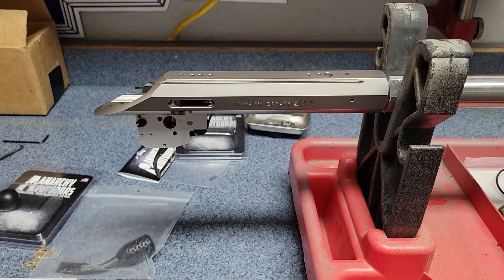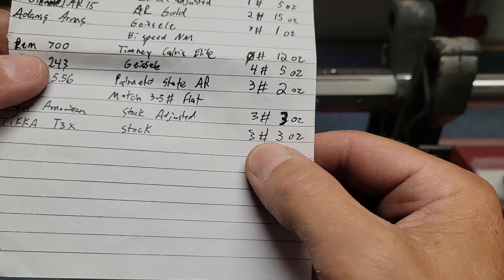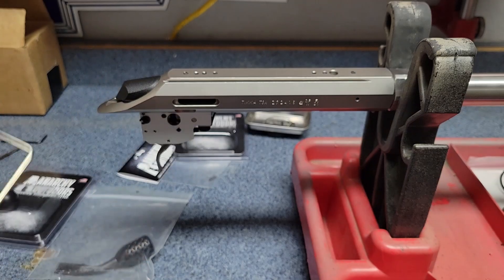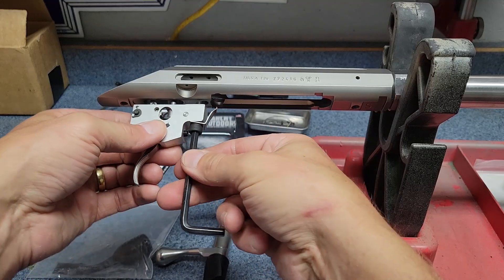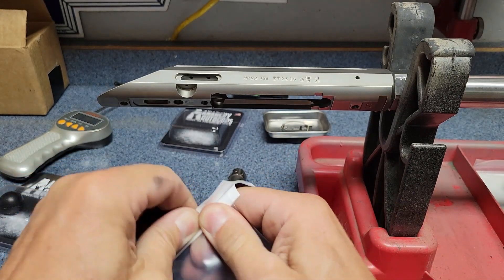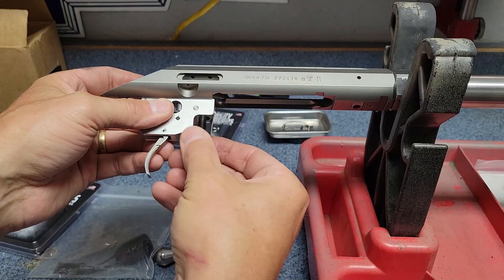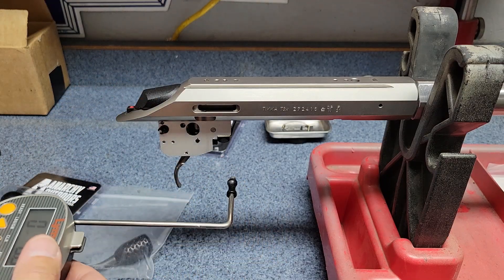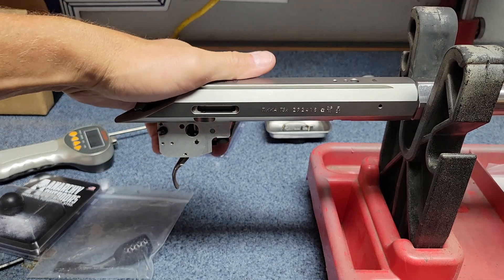Tikka Rifle Build Part 3: Trigger Spring Upgrade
Replacing the stock Tikka T3x trigger spring with a lighter spring from Anarchy Outdoors.